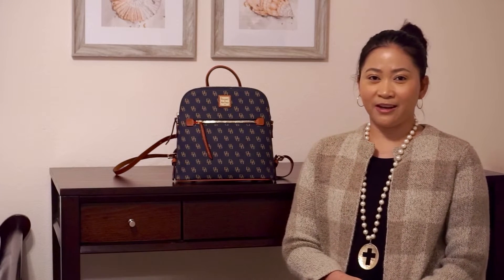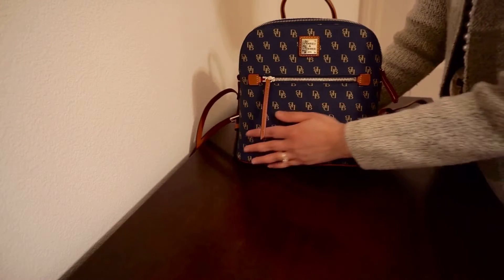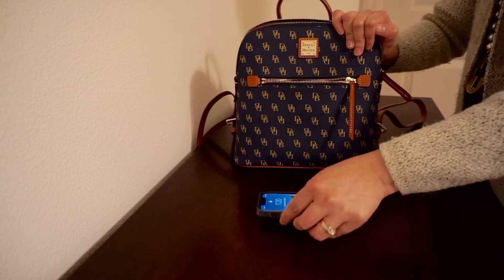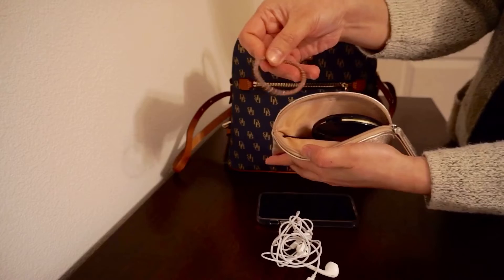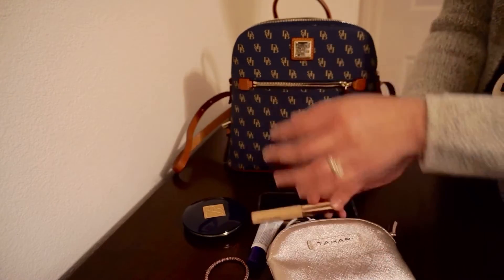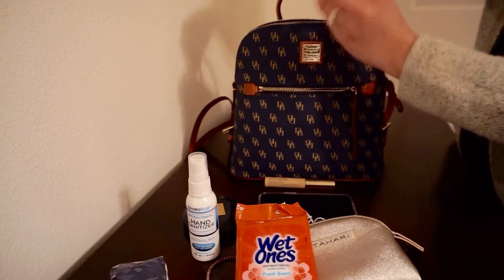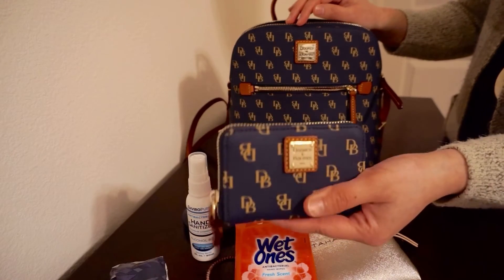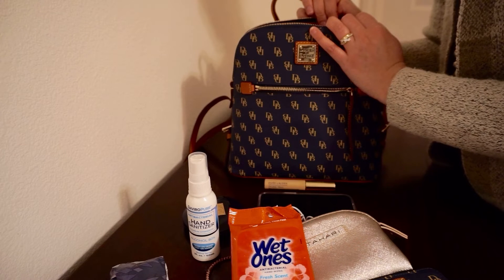What's in My Dooney & Bourke Backpack